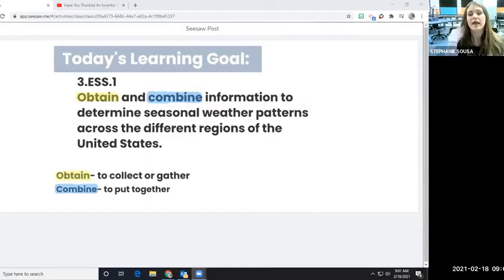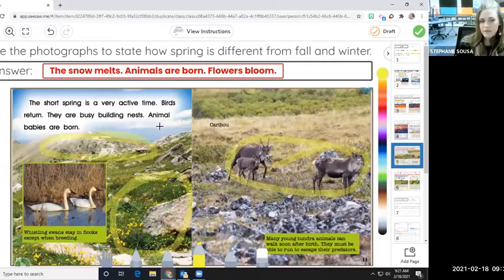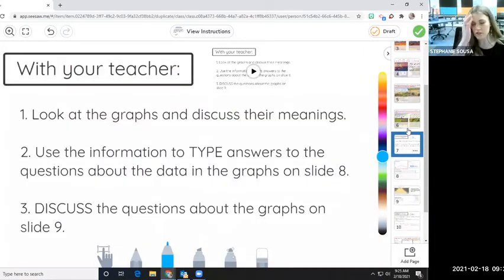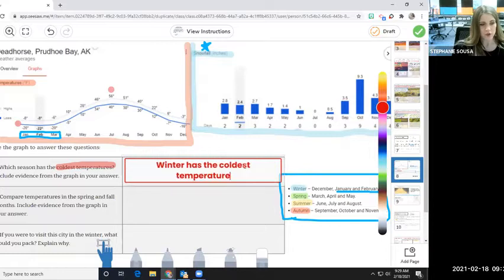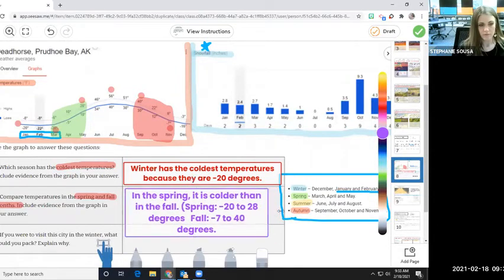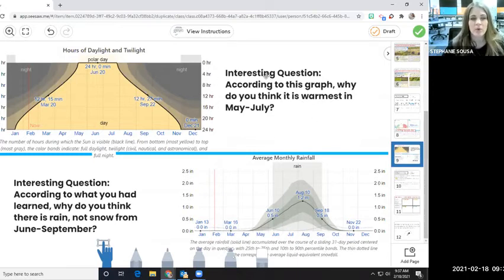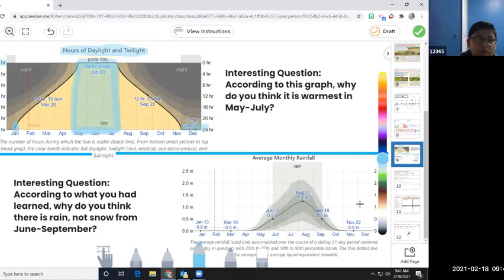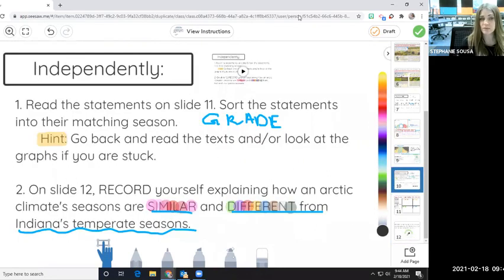2/18 9:00- Humanities: Weather Patterns Tundra